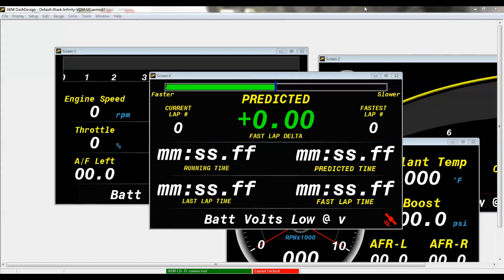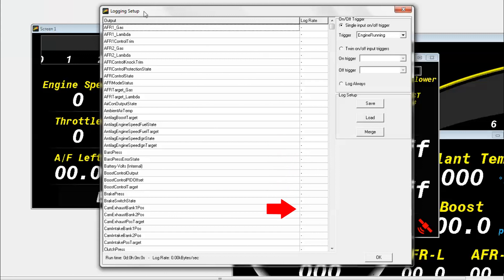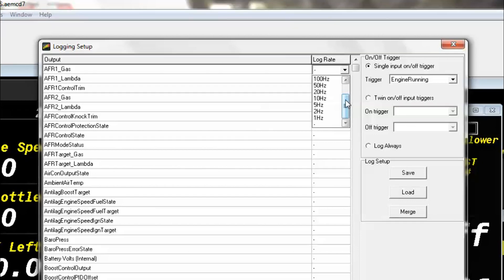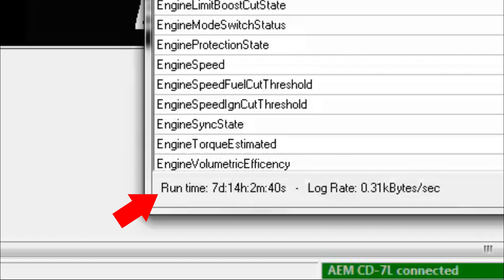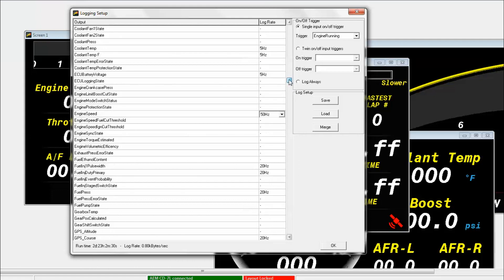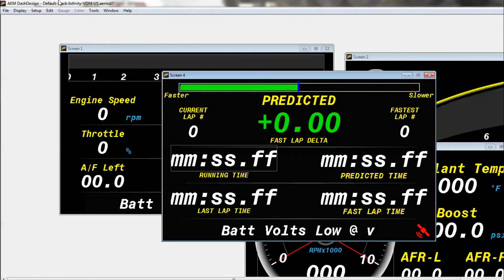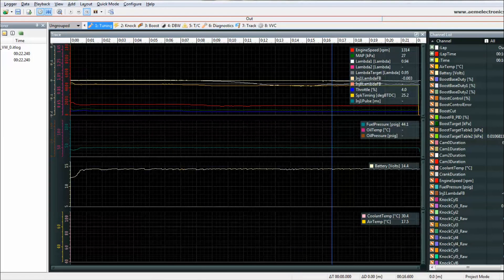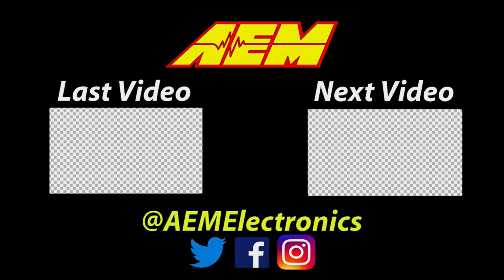Transferring CD Digital Dash Logs into AEMdata (AEMdata Tutorials)